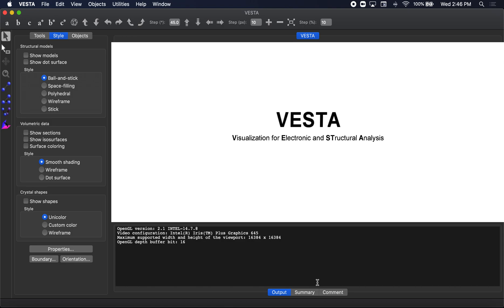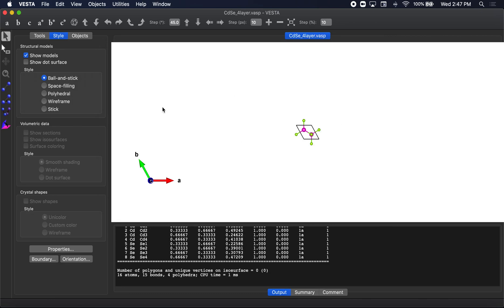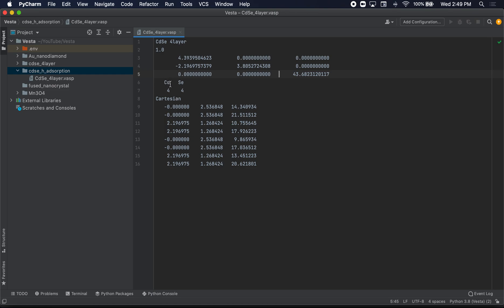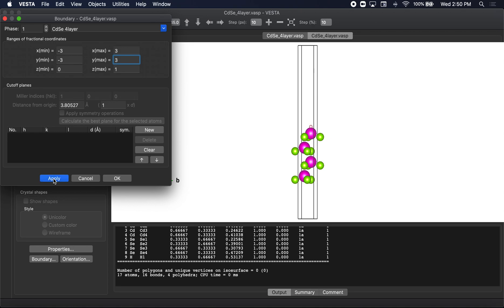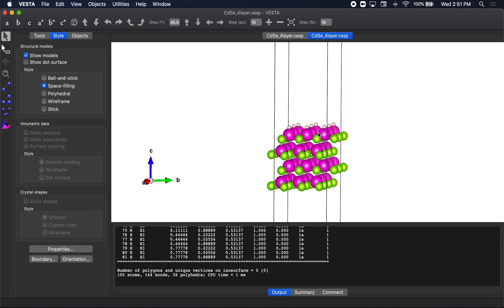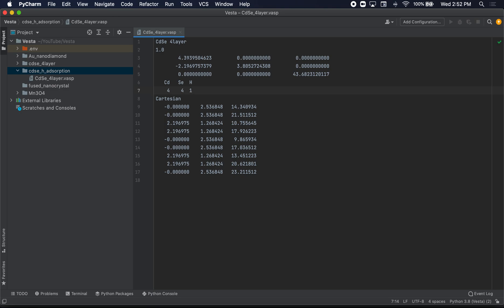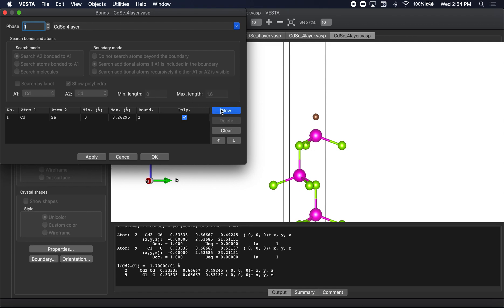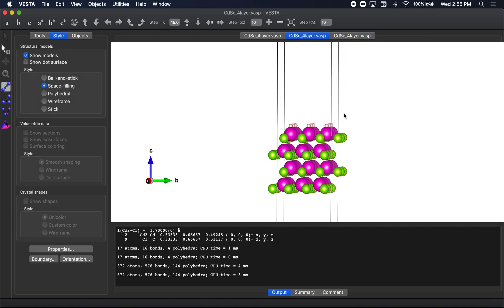Hydrogen Passivation of Surface in Vesta (easy method)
In this video, we use our text editor to manually add hydrogen atoms to a crystal structure file. I then show you how to expand the unit axes to a super axes, which enables one to then control the density of passivating H atoms. Finally, I show how one can change the passivating H atom to a C atom, just for demonstration purposes.